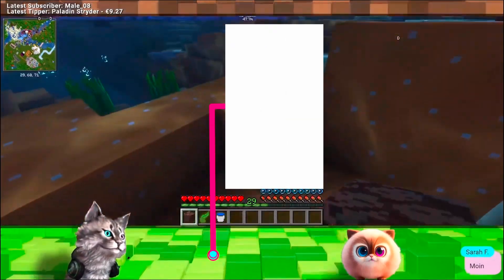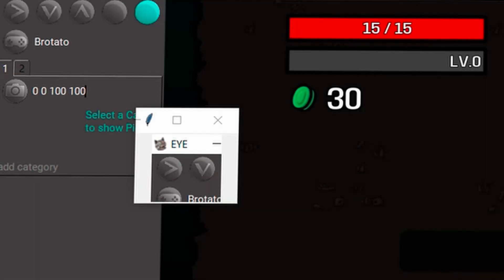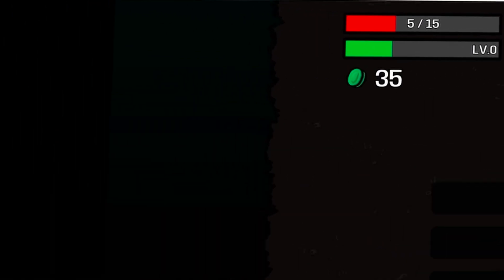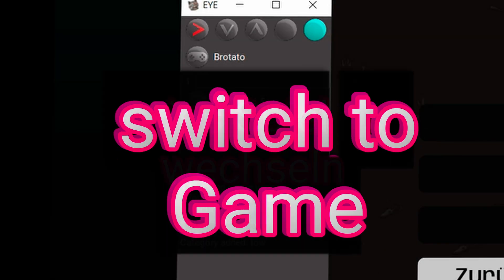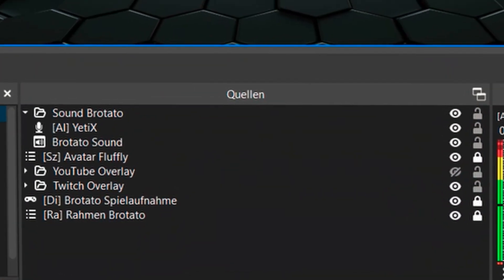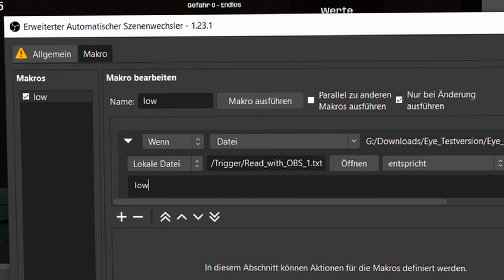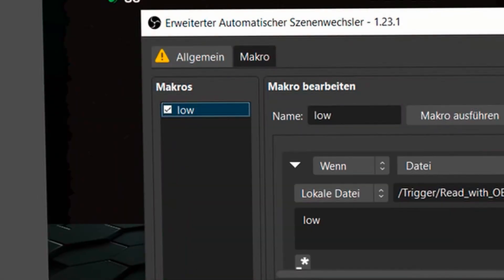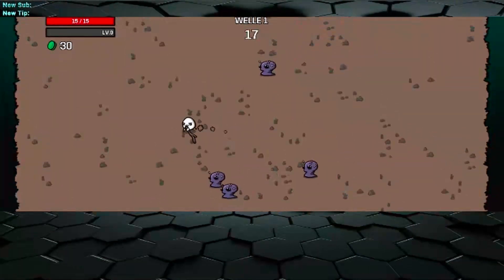EYE control OBS with any Game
Do you want to offer your viewers an epic streaming experience? In this tutorial, I'll show you how you can automatically control your stream overlays from the game using EYE. Whether you're losing health points or diving into the depths of an ocean, EYE has you covered.

👾 Do you lose life points in the game? Automatically enable alert overlays in OBS to keep your viewers informed.

🌊 Are you diving? With EYE, seamlessly transition to a breathtaking underwater scene in OBS that will delight your community.

🎥 This tutorial will walk you through the process step by step and show you how to set everything up, even if you're not a tech pro!

🔗 Get full control of your live streams now and take them to the next level with EYE.